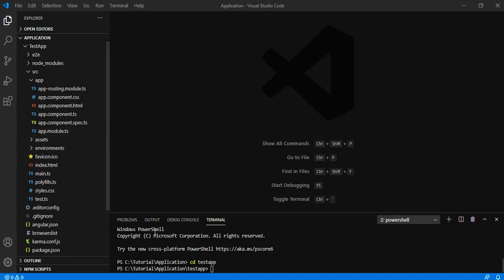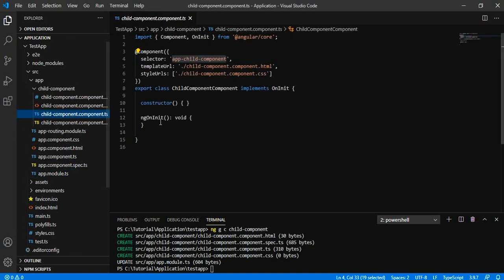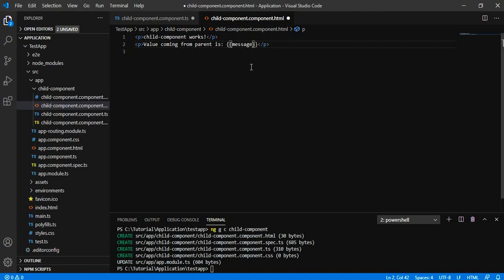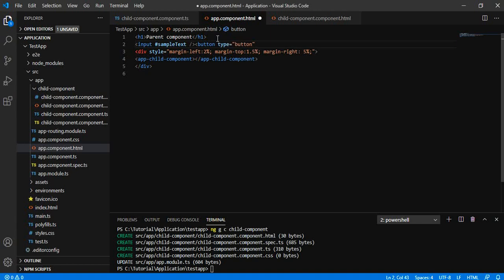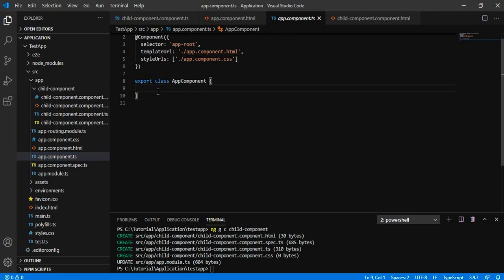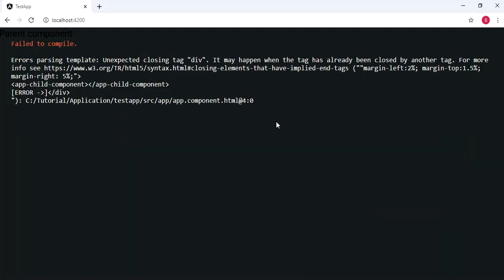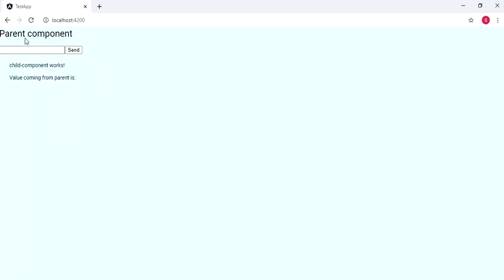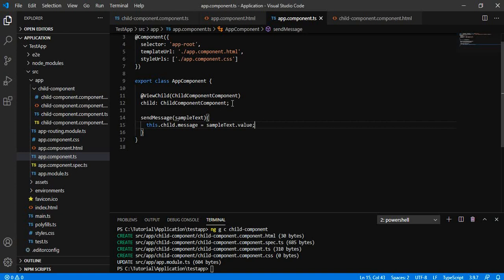component in Angular 9 | Angular 9 Tutorial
In this tutorial we have demonstrated the use of @ViewChild decorator in order to create and utilize the instance of a component inside some other component where it has been used as a child component.